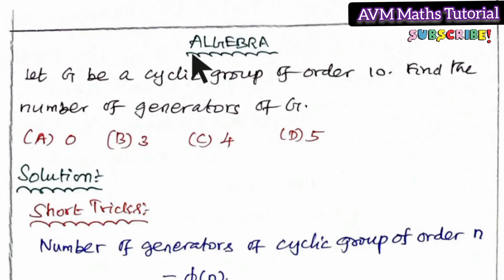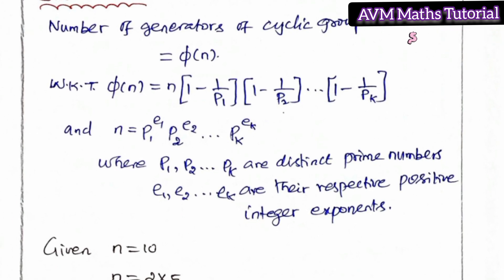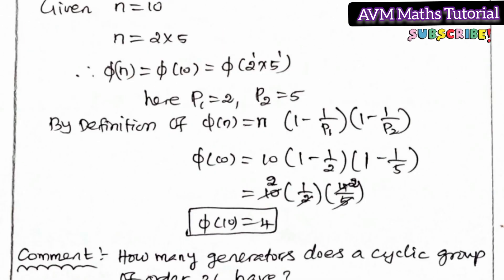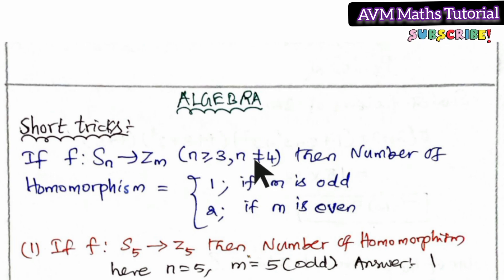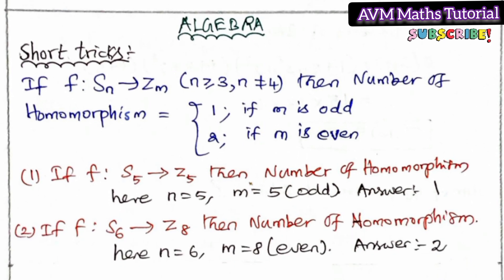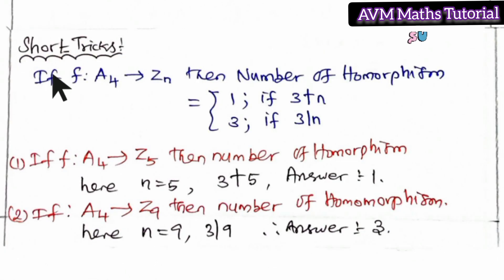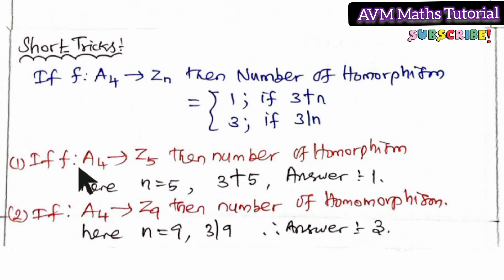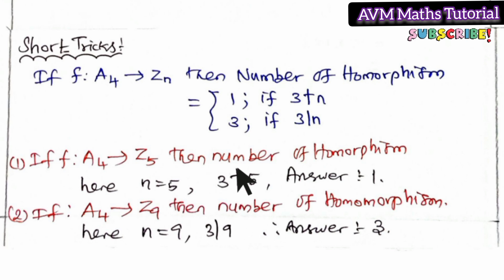Algebra | Number of generators of cyclic group of n | Short Tricks